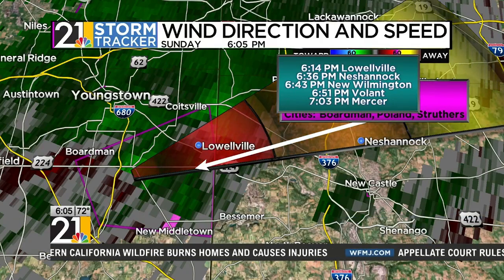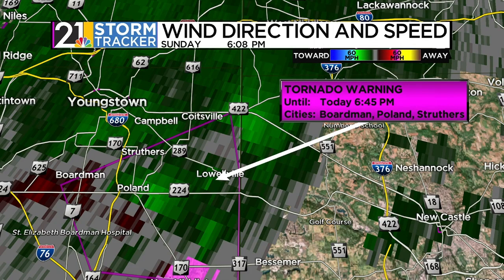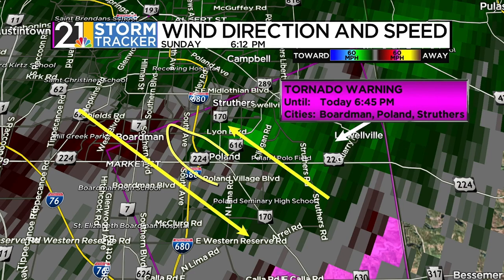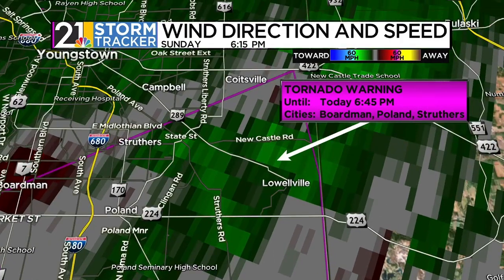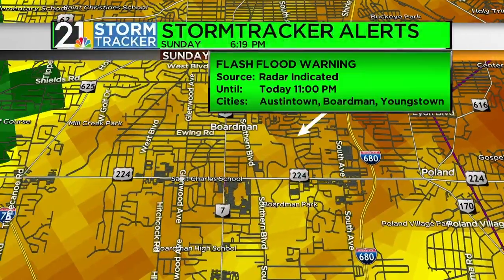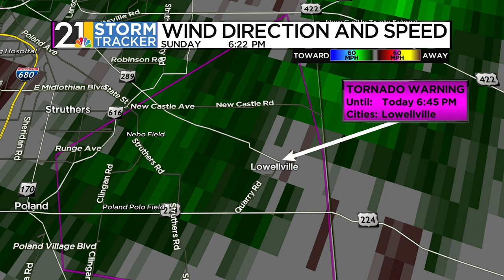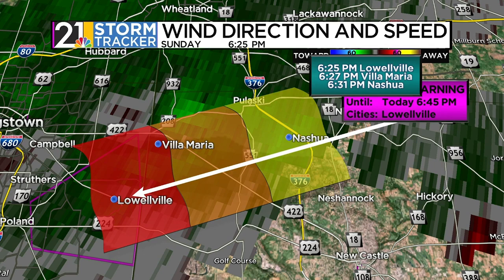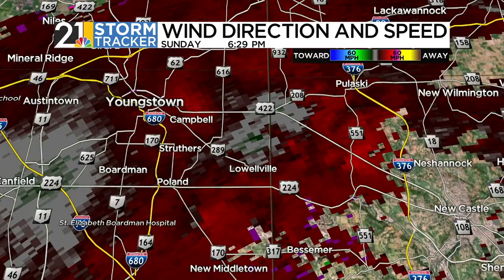WFMJ Severe Weather Coverage September 4, 2022